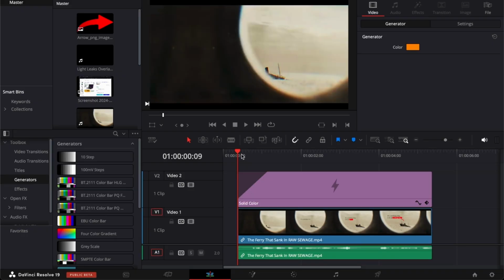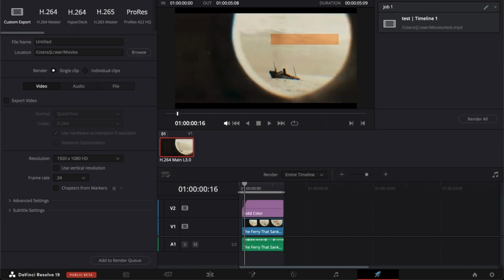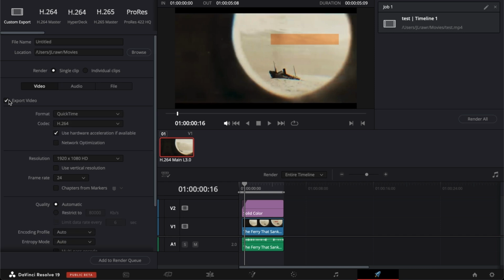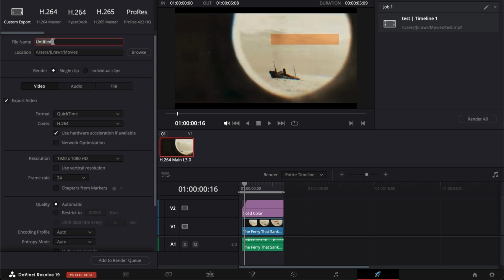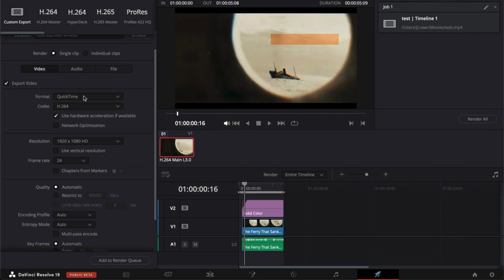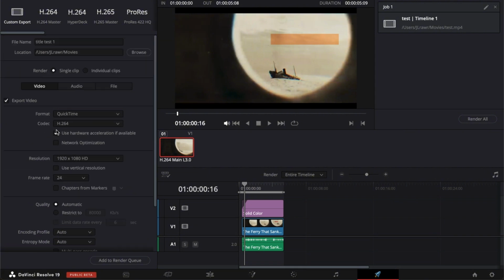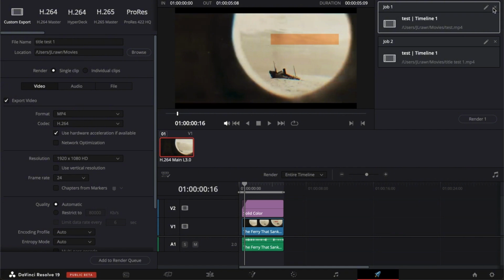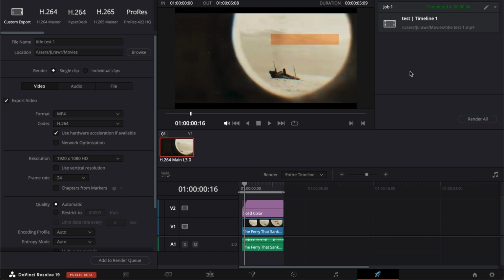How To Render In Davinci Resolve 18 | Tutorial (2025)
In this tutorial, I'll show you how to render your videos and audio in DaVinci Resolve 18. I'll walk you through the steps to render your video projects with ease, so you can share your work with the world. Whether you're new to video editing or a seasoned pro, this tutorial will guide you through the process of rendering in DaVinci Resolve 18.